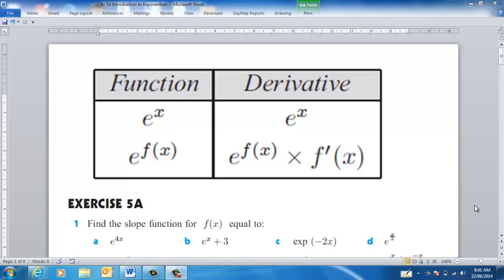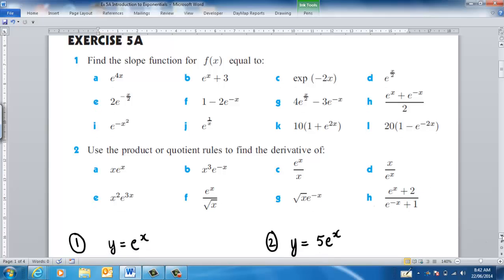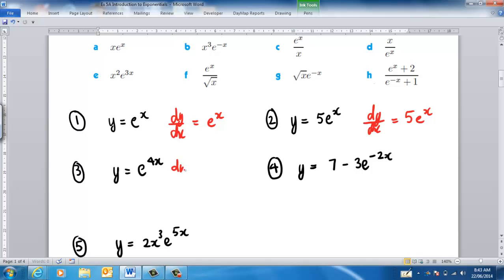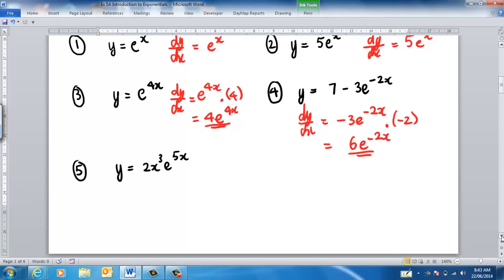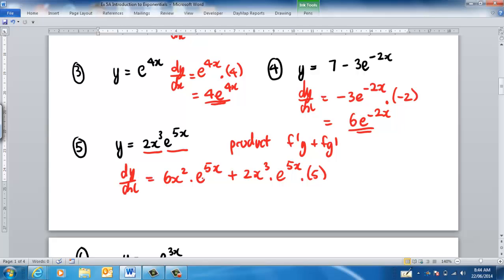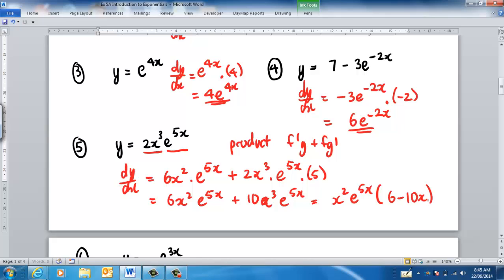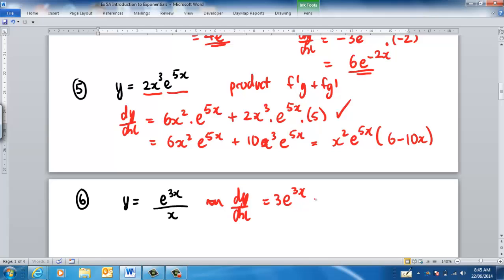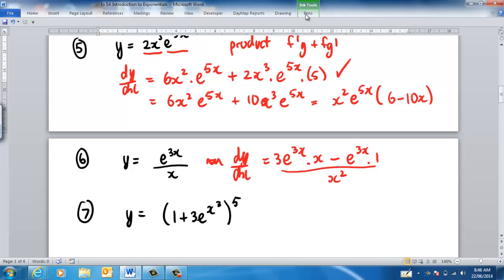Ex 5A Smple Derivatives